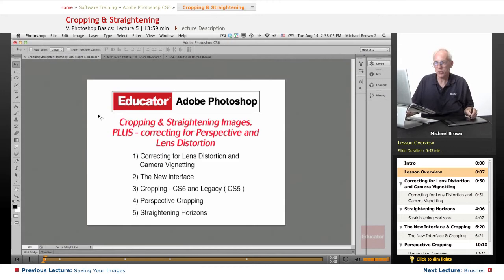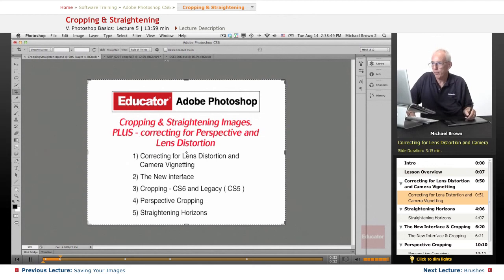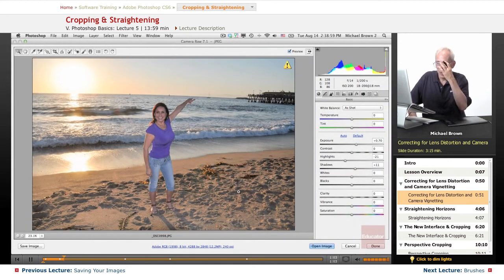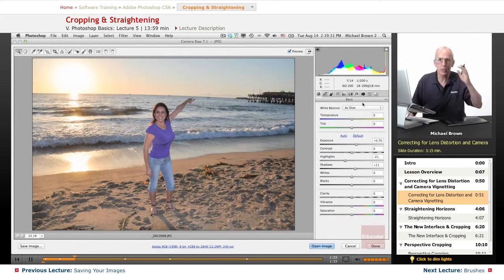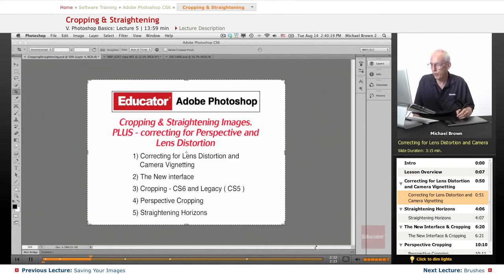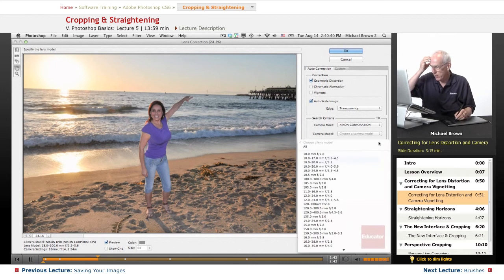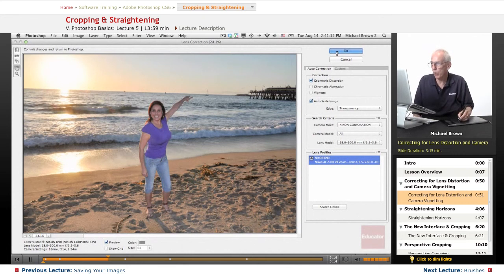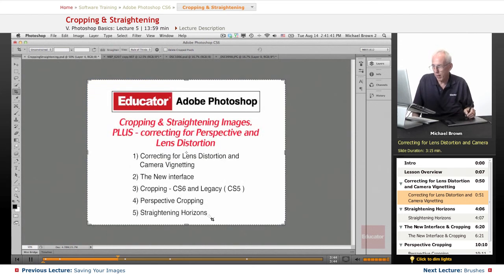"Cropping & Straightening" | Adobe Photoshop CS6 with Educator.com